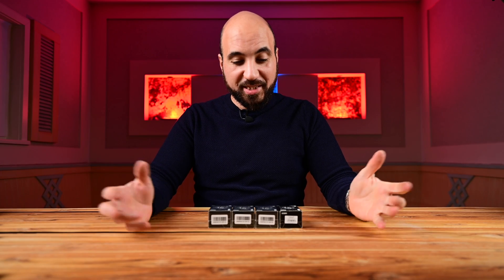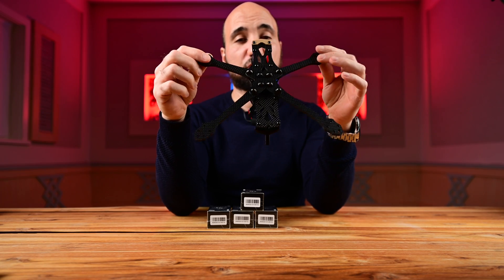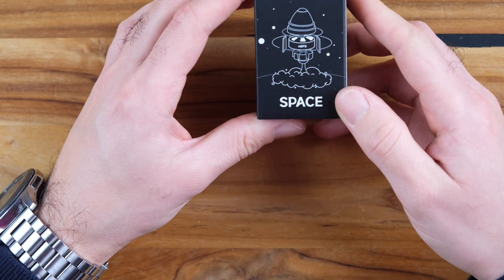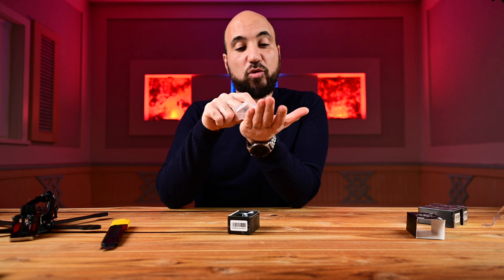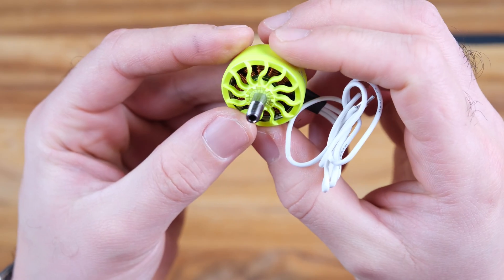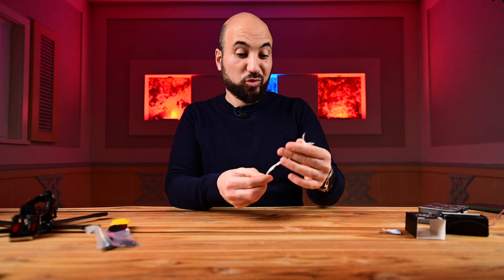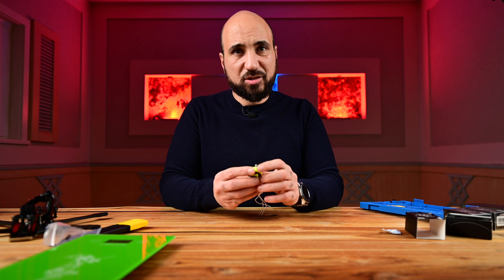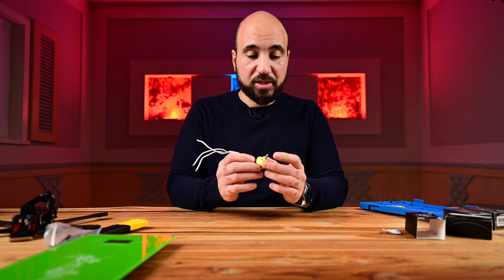Meps 2207 1950 KV, I simply love those motors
The color of the MEPS 2207 is simply amazing,  I love the green color and now they have it in 2306 too 🔥🔥🔥

I used the meps motors together with meps F7 mini stack and the ImpulseRC APEXDC Evo frame, and the drone flies very smooth and quite!

I have a video with step-by step build soon!